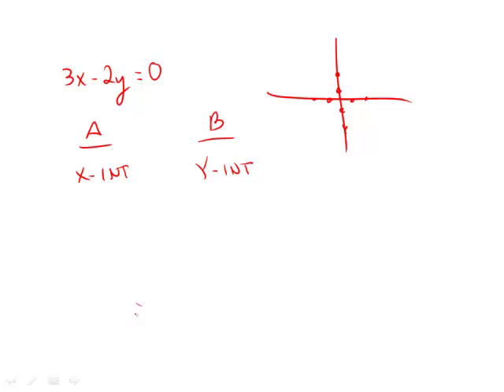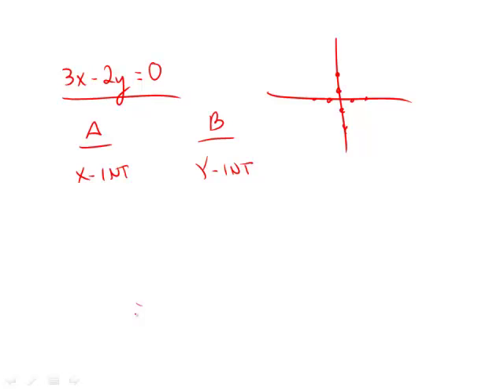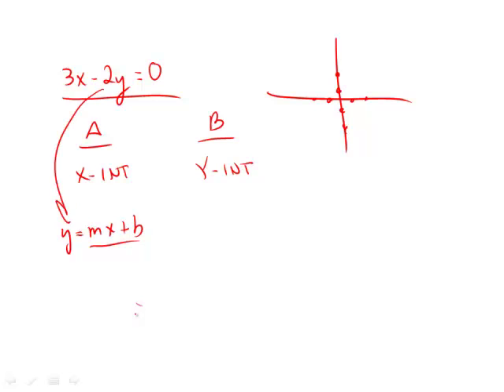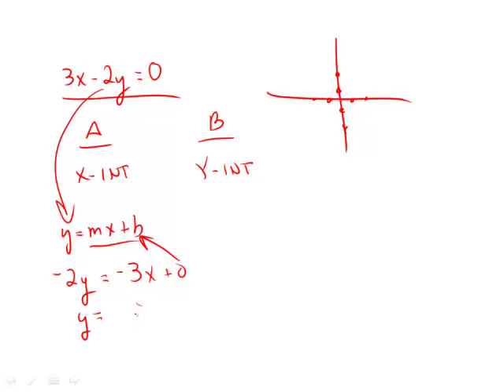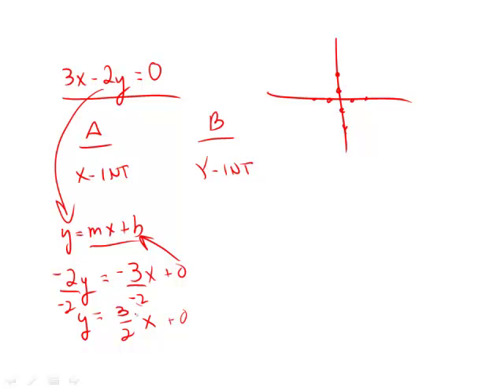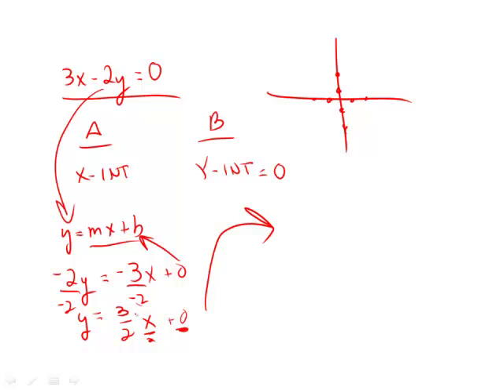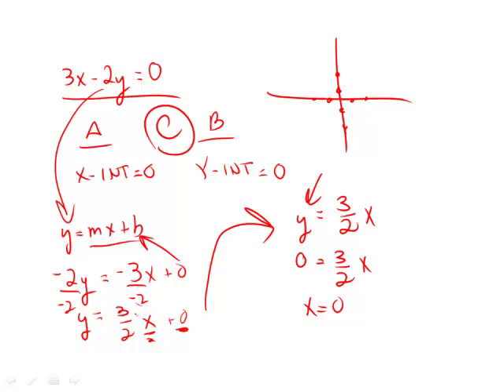Official Guide for Revised GRE: Section 6 - Question 6